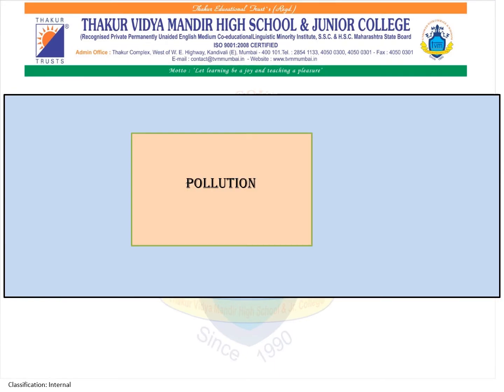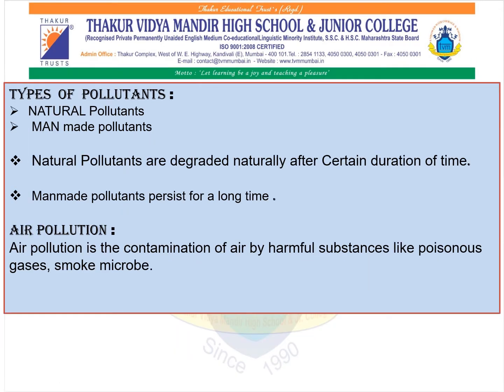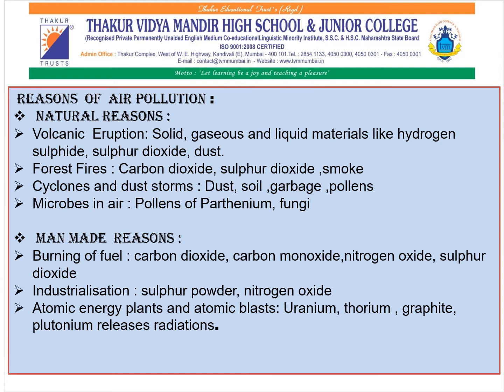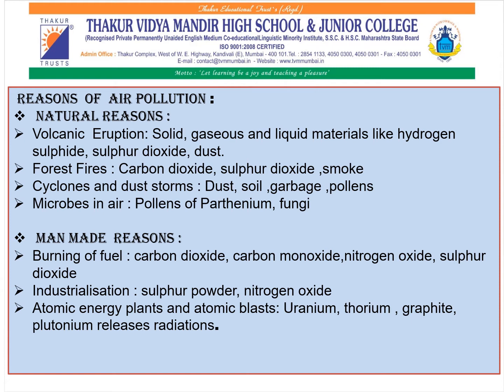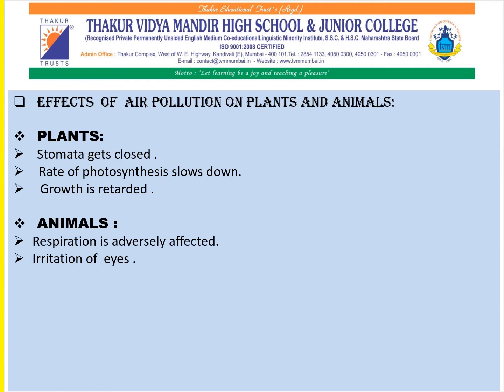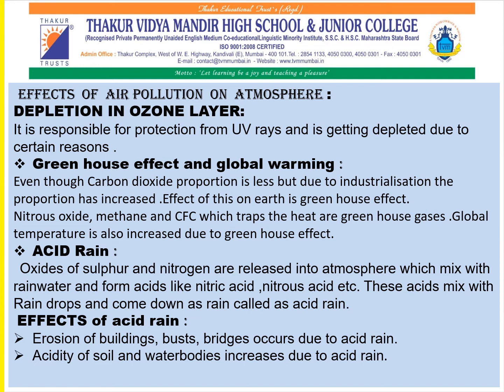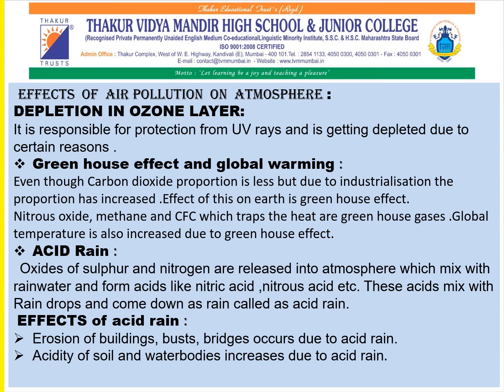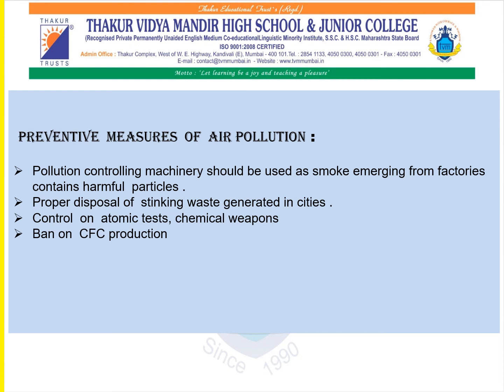Std 8, Science,8.Pollution(Part 1),Ms.Maumita Datta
Std :8
Subject :Science
Topic :10.Pollution(Part 1)
Made by Ms.Maumita Datta